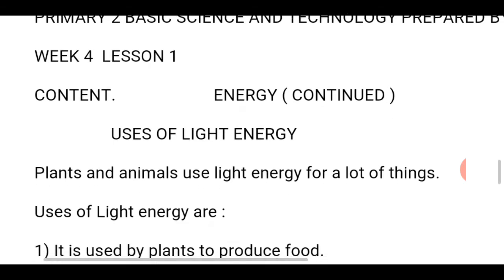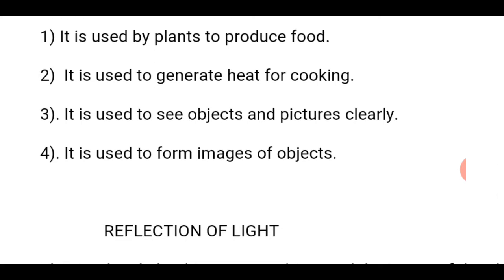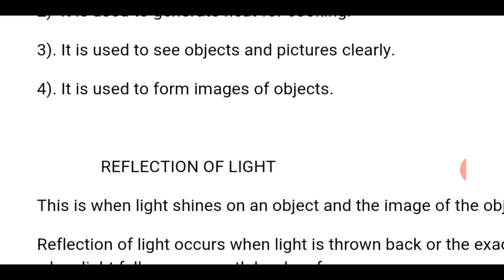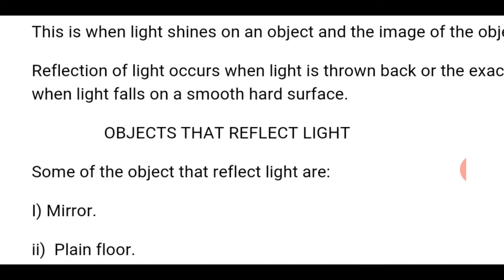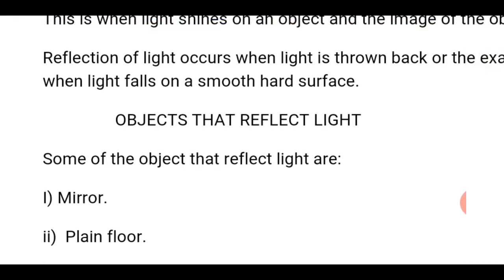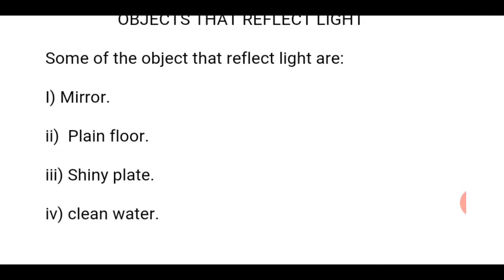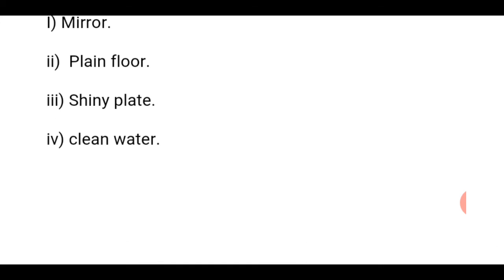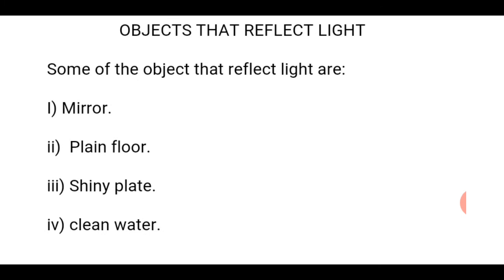Pry2 Bsc wk4L1